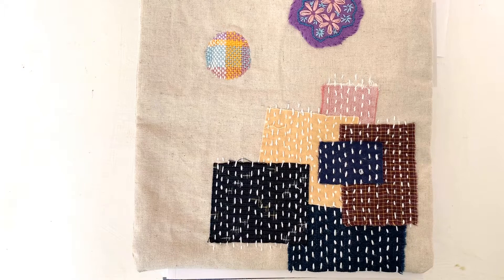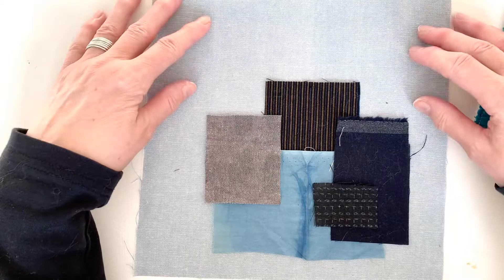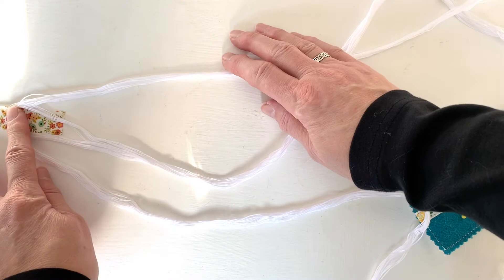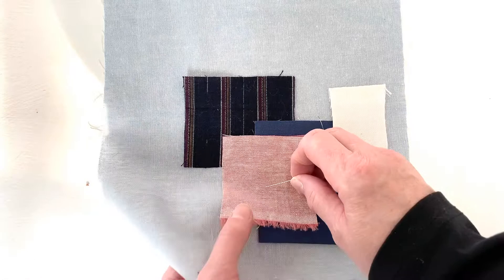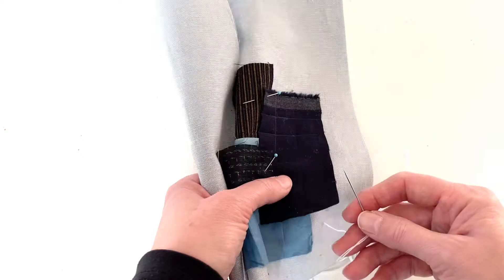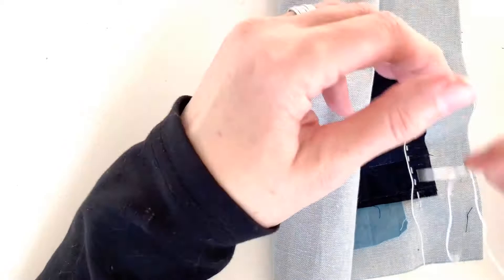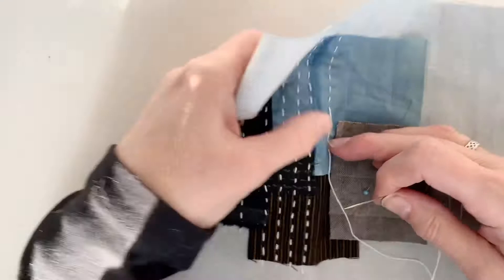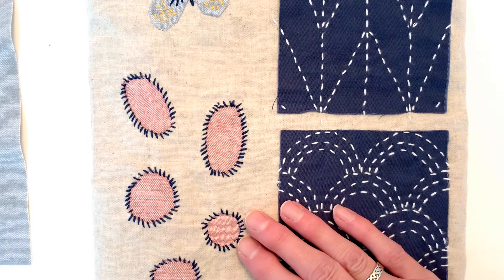Visible Mending episode 3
Boro Patching. In this episode of the Visible Mending workshop we'll practice boro stitching using small scraps of fabric and simple Sashiko stitching.

Book highlighted: The Book of Boro by Susan Briscoe`

Presented by Ann Hetzler, Information Services Librarian, Davenport Public Library